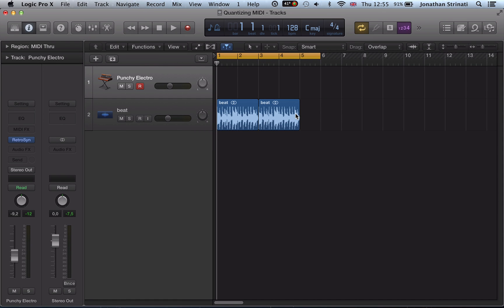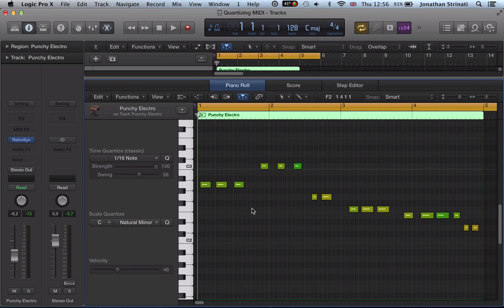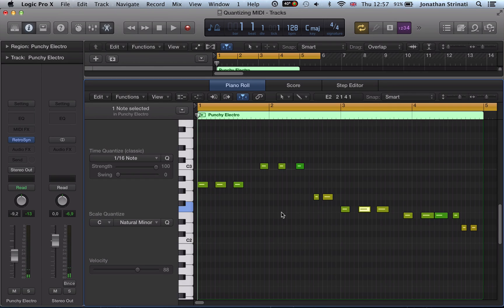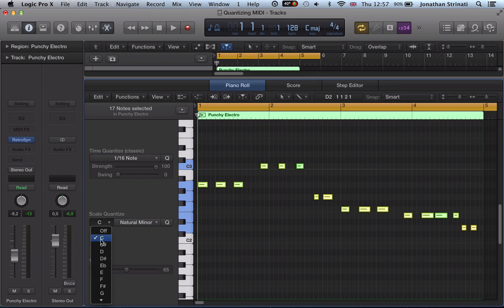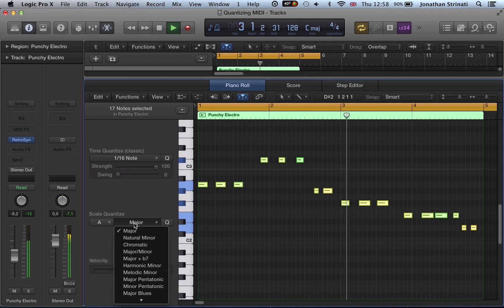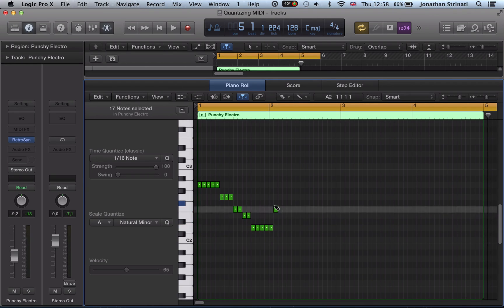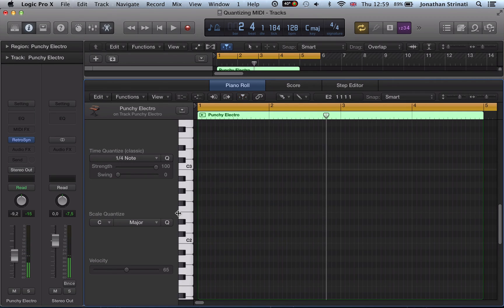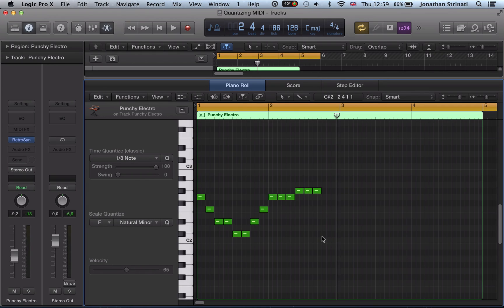Logic Pro X - Working with MIDI - Scale Quantize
Scale quantize is a way of snapping MIDI notes to a particular scale, extremely useful for quickly fixing a poorly played phrase, or eradicating any 'bum notes' from a recording. We look at how to implement this feature in this video.